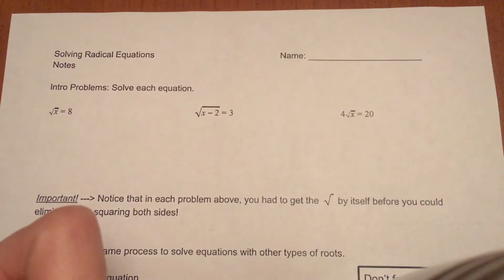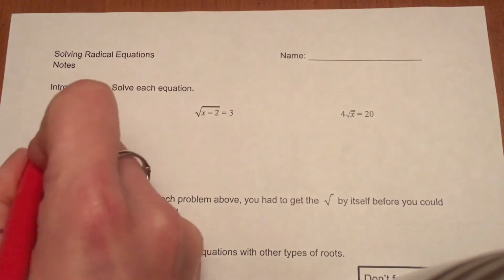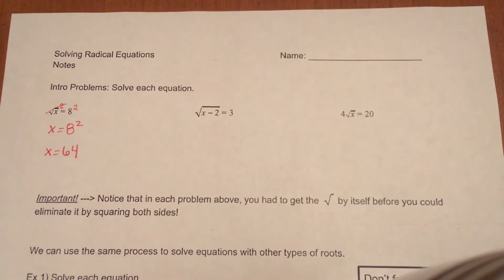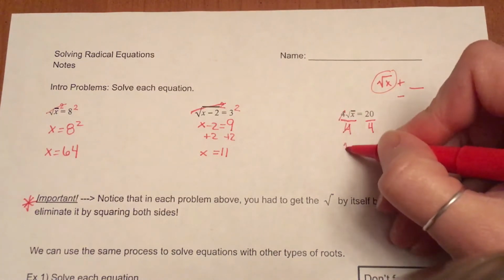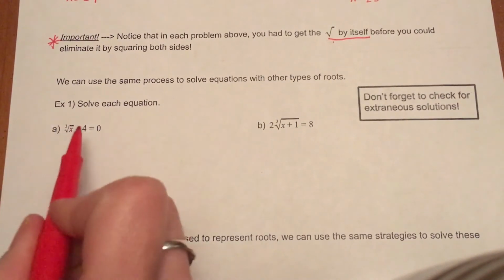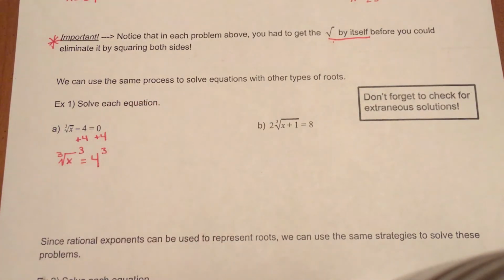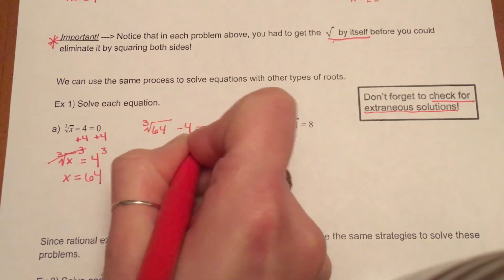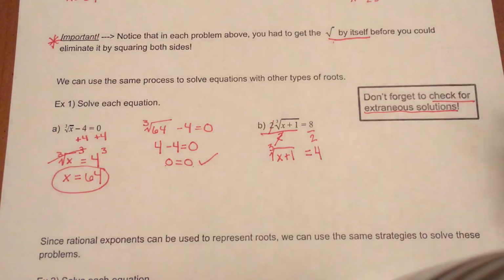Solving Radical Equations P1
Algebra II Solving Radical Equations Notes Part 1